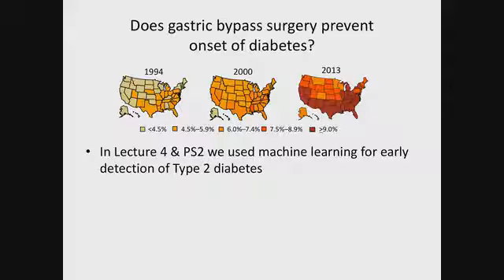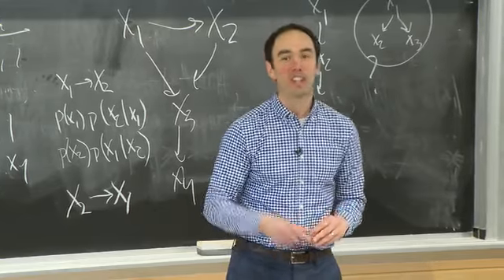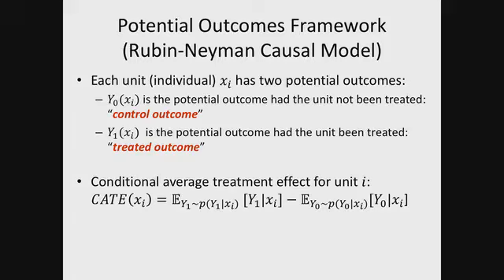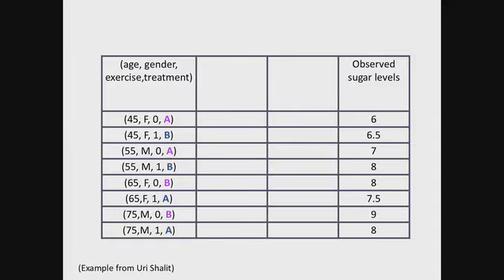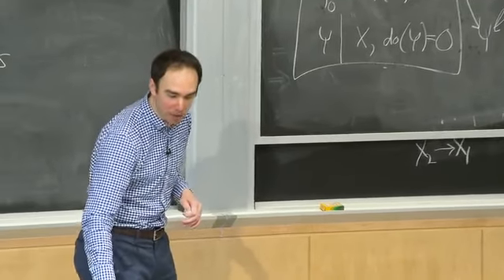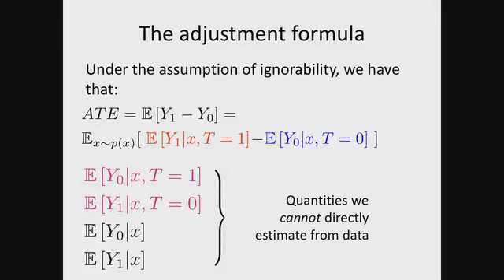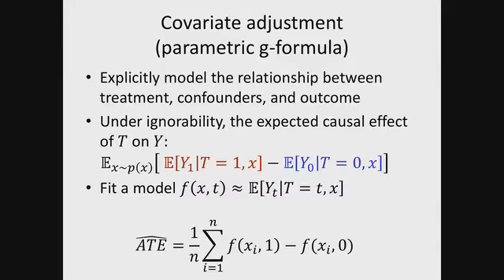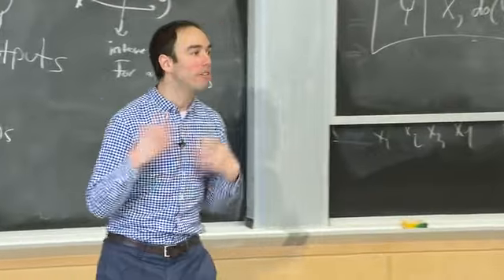Lecture 14: Causal Inference, Part 1